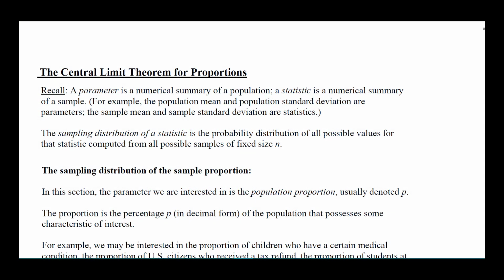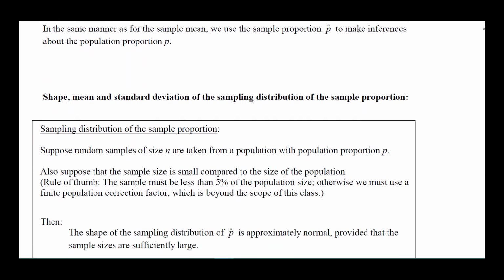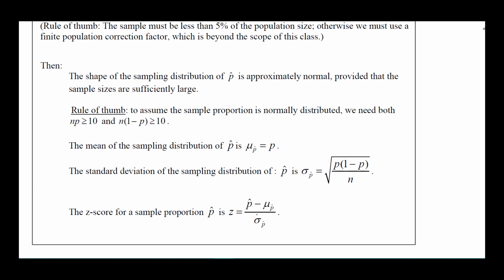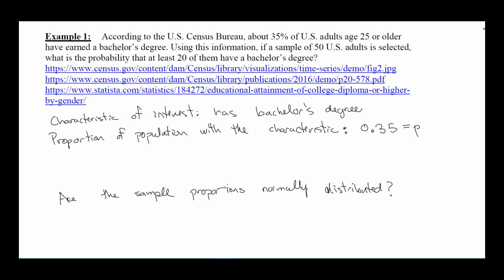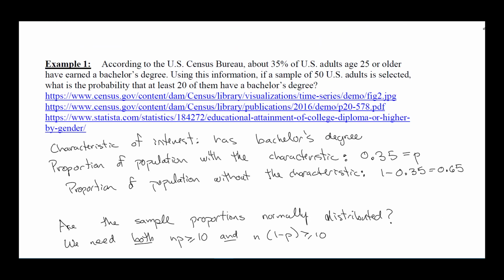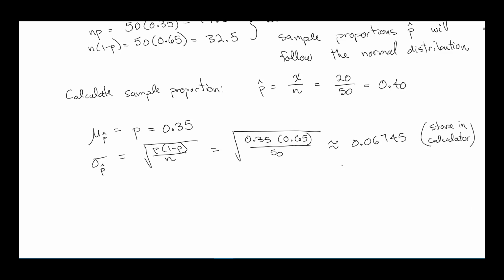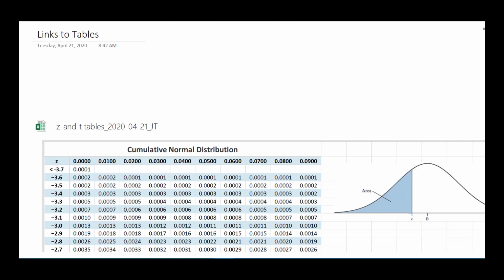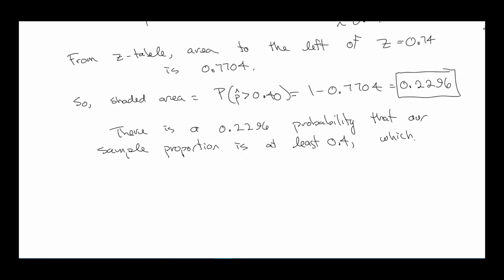7.4: The Central Limit Theorem for Proportions 19161011 JT